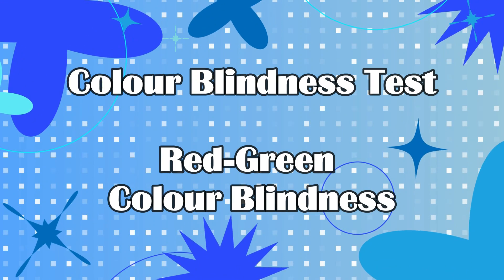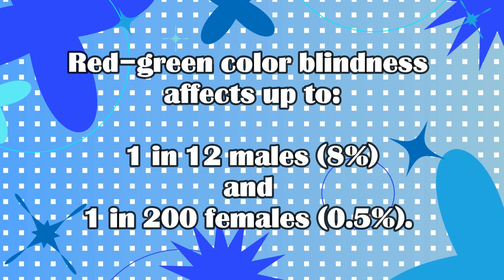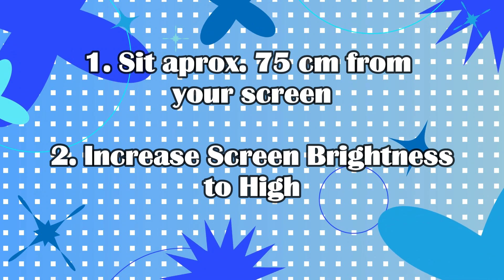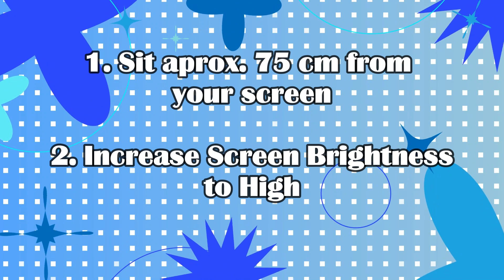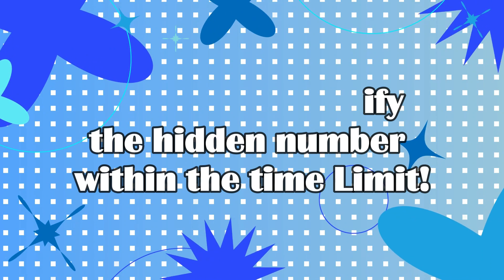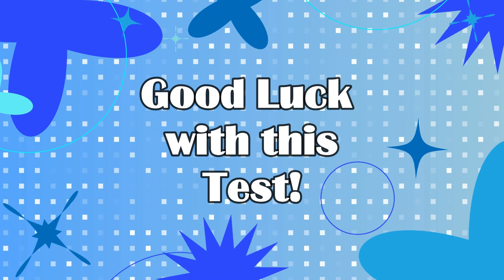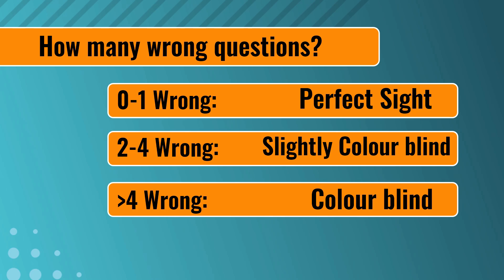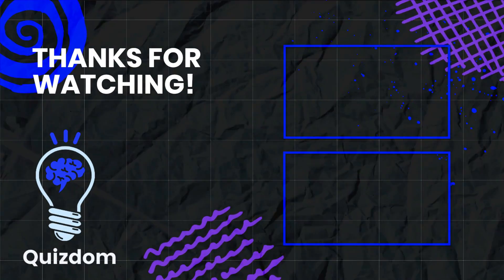Color Blindness Test | Are you Colour Blind? | Ishihara Test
Today we will do a colour-blindness test! In this test we will check the most common form of colour-blindness: The red-Green type.
Red–green color blindness affects up to 1 in 12 males  and 1 in 200 females.
Before we start this test there are some rules to follow to make this test as accurate as possible:

- Sit approximately 75 centimetres from your screen.
- Make sure to Increase your screen brightness to high.
- Attempt to identify the hidden number within the time limit.

Please keep a pen and paper handy to keep track of which questions you got right and wrong.
At the end of the test you will see the result of your test!